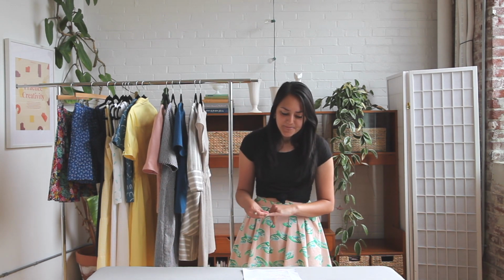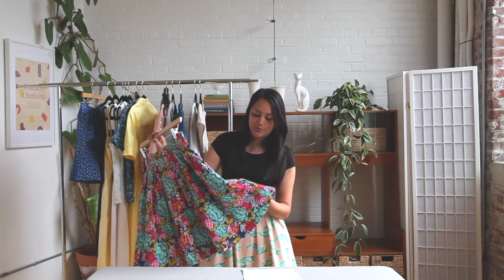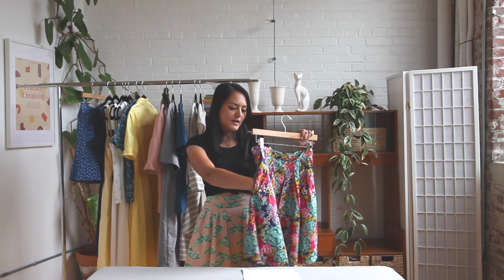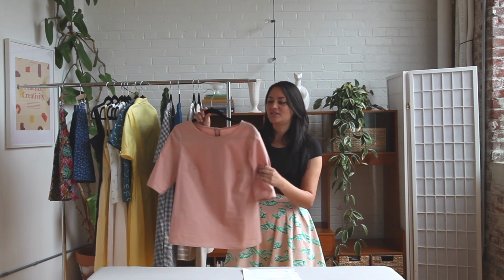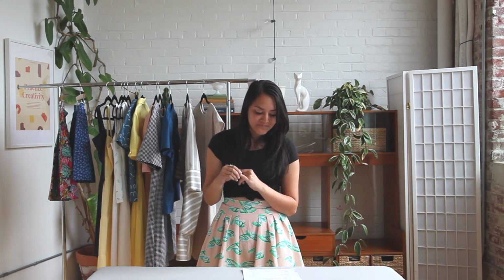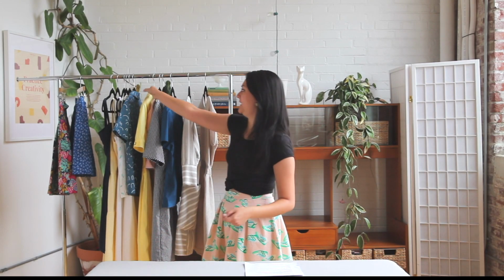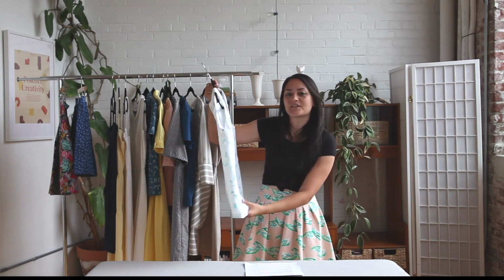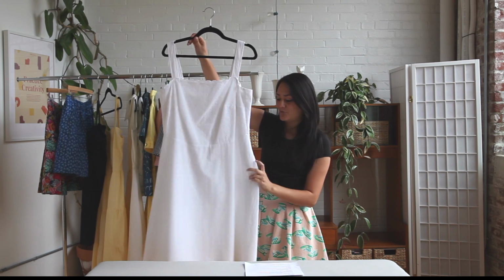Ask the Pattern Team: Quilting Cotton for Clothing?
In this video: We discuss the pros and cons of using Quilting cotton for apparel and give you our recommendations of which patterns to sew with it!

FREE!

ABOUT US:

Hi, we're the folks behind Seamwork, a fun community that supports people (like us) who want to sew their own wardrobes. You can join us and get access to over 100 patterns, tools to help you plan your own wardrobe, lots of ideas in our monthly online magazine, and over 10,000 other sewists to nerd out with in our private community forum.